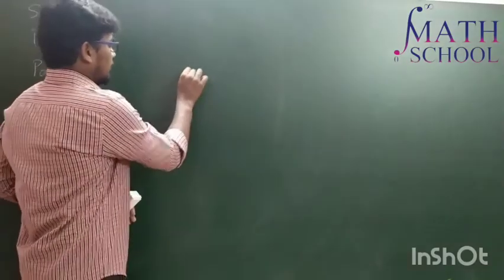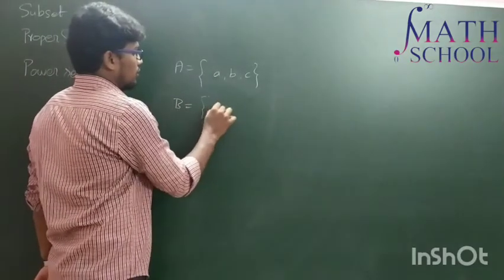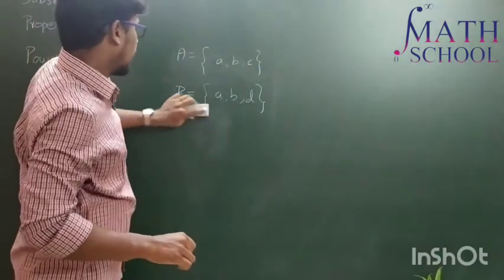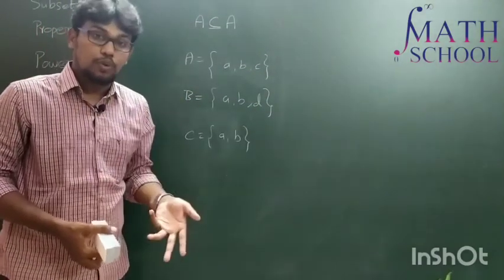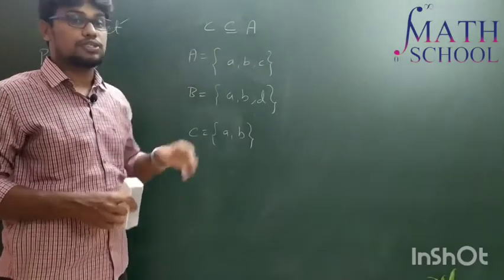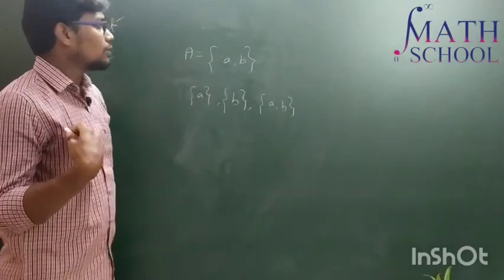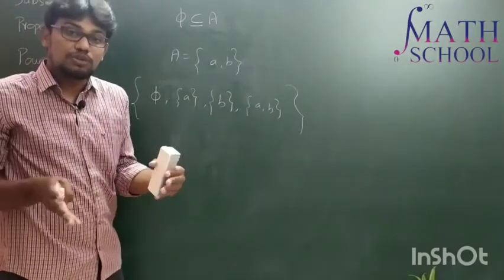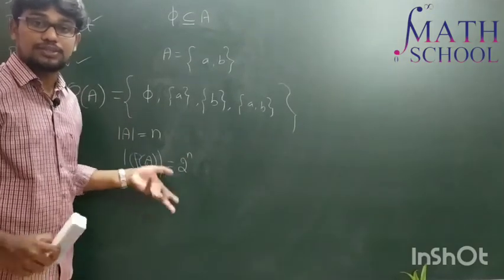Subset, Proper subset, Power set - Math School Dindigul-9